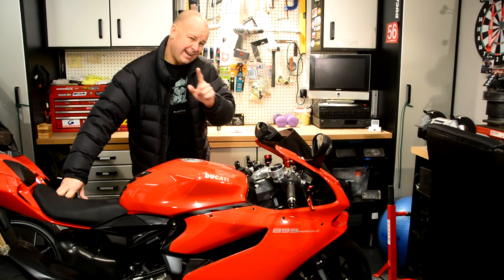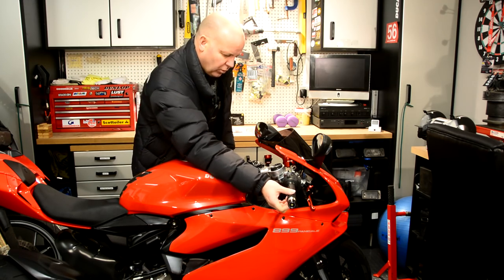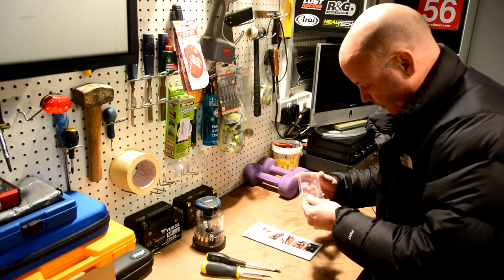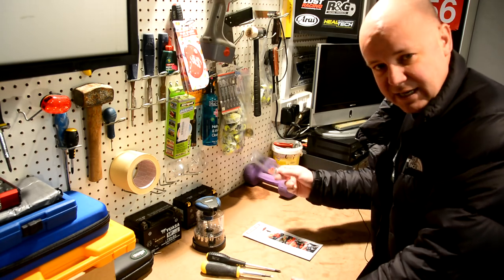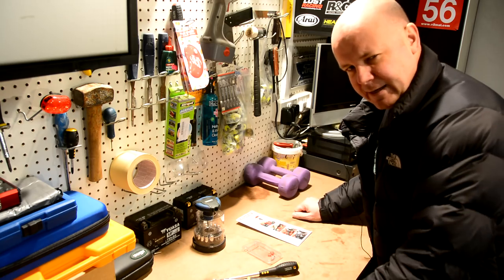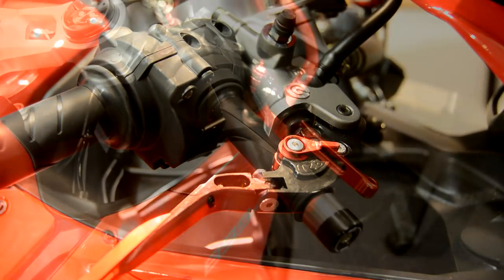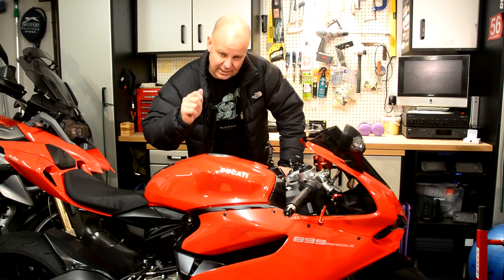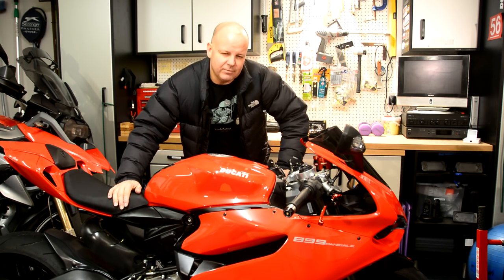How to install a Panigale throttle spacer kit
It turns out the Panigale throttle has a bit of slack in it when you initially give it a twist and this can make the bike feel a bit "snatchy" or on or off, making it a bit tricky to control smoothly at low speeds. An enterprising person has come up with a spacer kit to fix this problem and I've only heard good things about it...so have decided to fit one, here's how I got on with the installation.

GoPro HD Hero 2 and 4 cameras
Nikon D7100 DSLR for static and video shots with various lenses
Lavalier microphone and sellotape for in helmet audio - £9 from E-Bay
Power Director 8 for the PC (for video editing)
Lavalier microphone for in garage audio - £20 E-Bay

Honda CRF250L
Triumph Street Triple R
BMW R1200GS